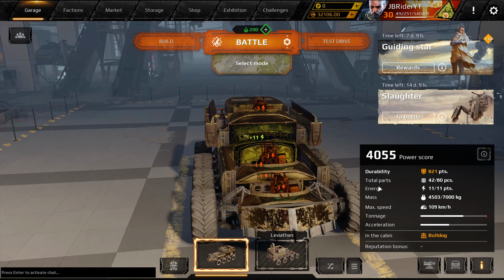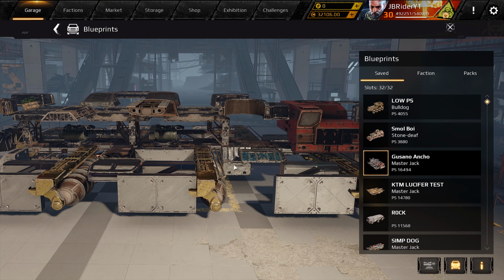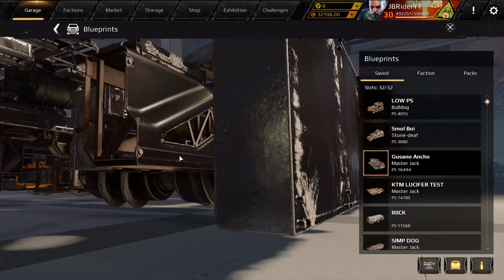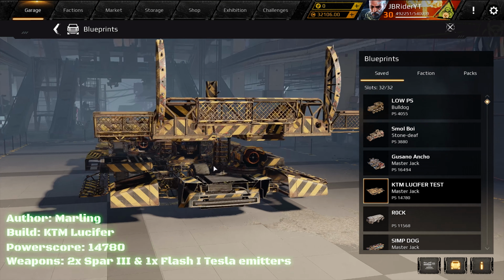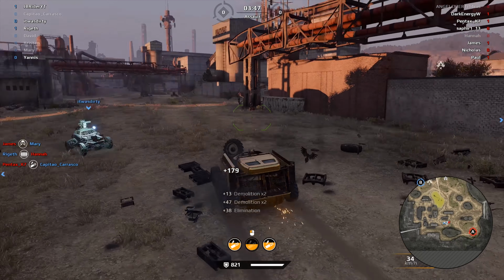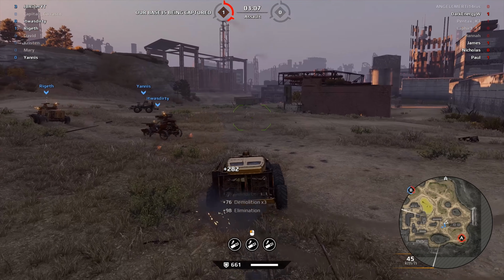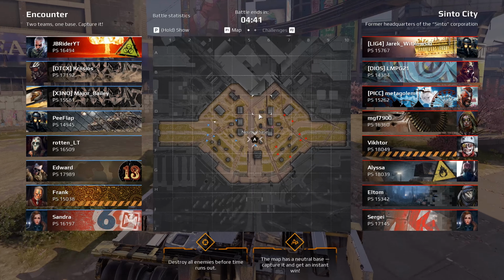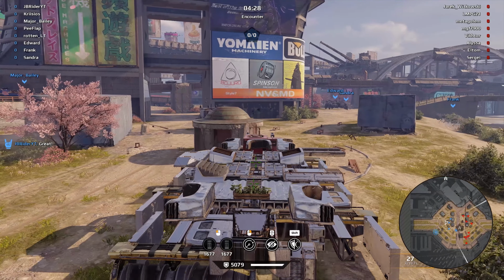Best Creations from Low power score builds to High power score builds - Crossout Gameplay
Hey guys, So for the longest time one of my subscribers has been asking me to do low power score builds so here it finally is. 4 different builds starting at the very low power score and then up to 16000 power score.

About Crossout

About Targem Games
Targem was established in 2002, with the goal of bringing high-quality online entertainment to players worldwide. The studio’s portfolio includes the MMO Action games Star Conflict and Crossout and many other titles for PC, consoles and mobile devices.

About Gaijin Entertainment
Gaijin Entertainment is the developer and publisher of the online games War Thunder, Crossout and Star Conflict as well as PC, Mac, Linux, PS4, Xbox One, Nintendo Switch, iOS and Android titles across several genres. The company’s diverse portfolio has received a range of mass media and game industry awards including such as KRI Awards, Gamescom Award and many more.